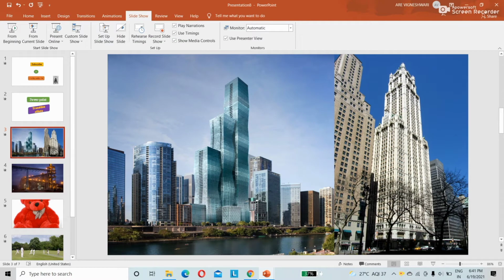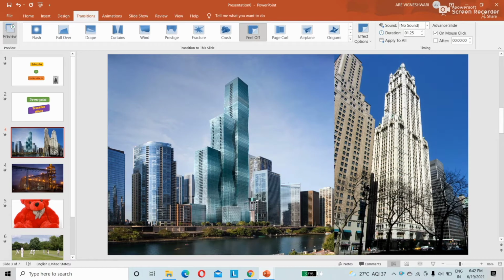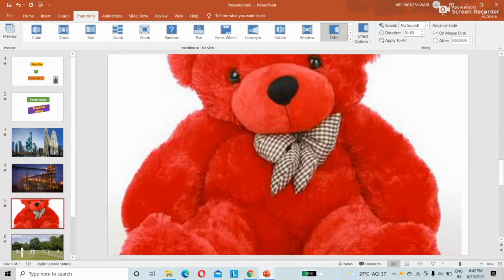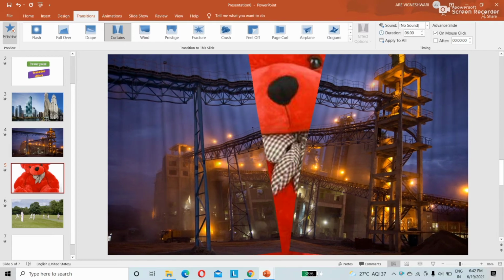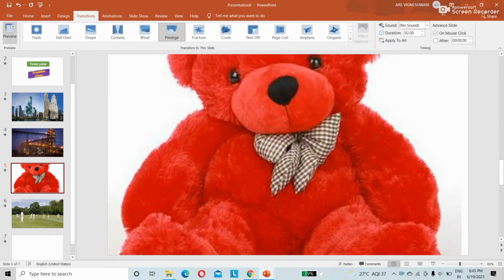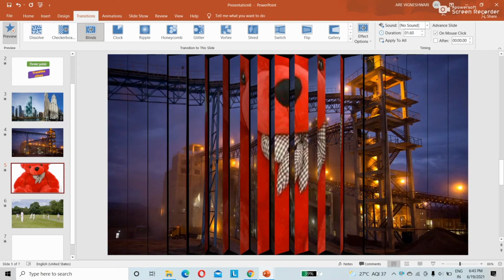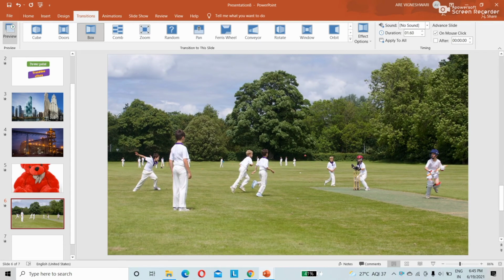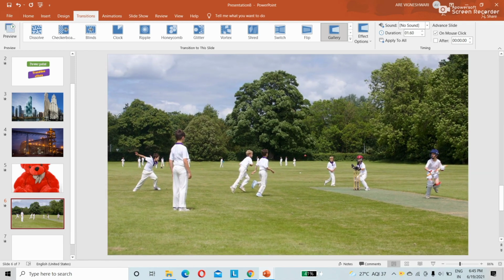powerpoint transition effects || power point || animations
In this video you are going to learn basics of power point transition effects.